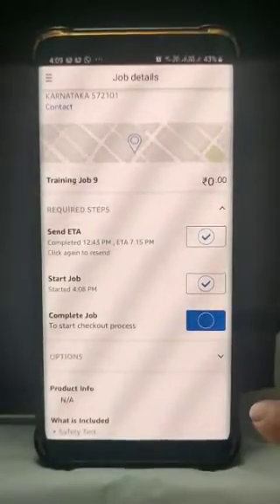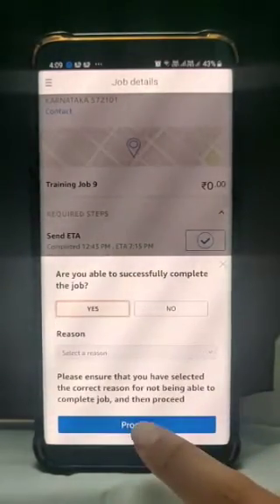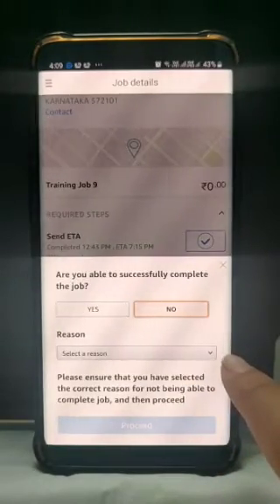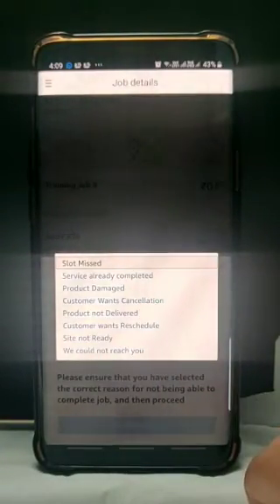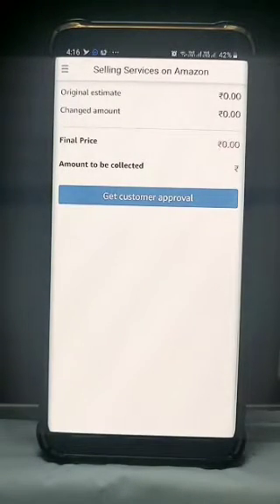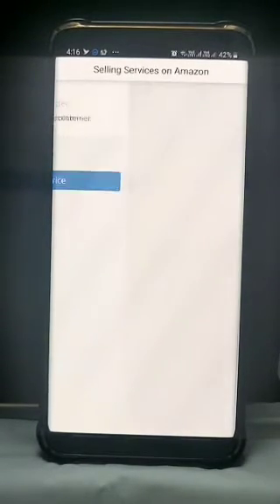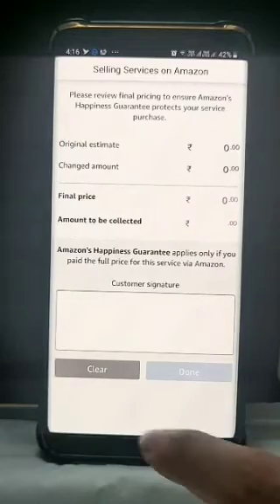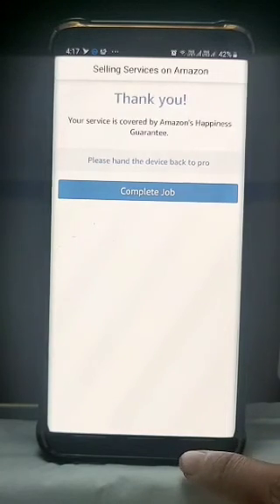Steps in completing the job